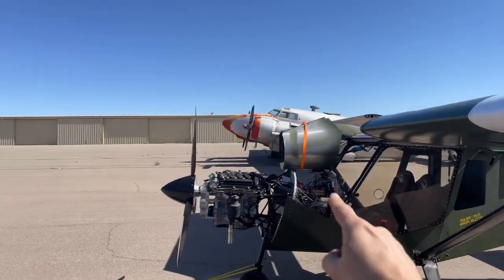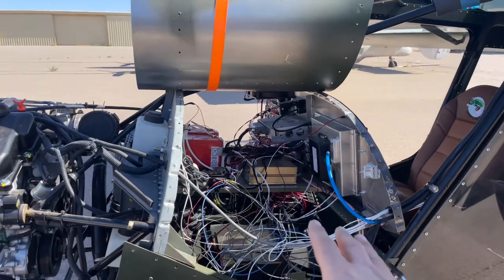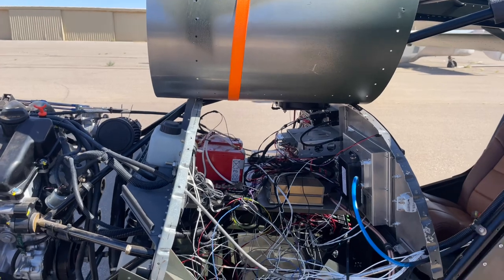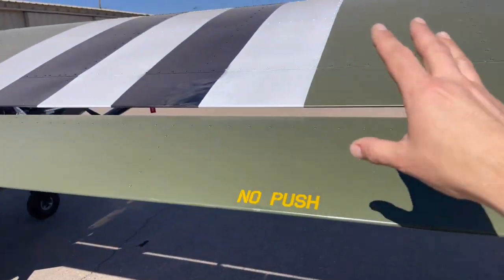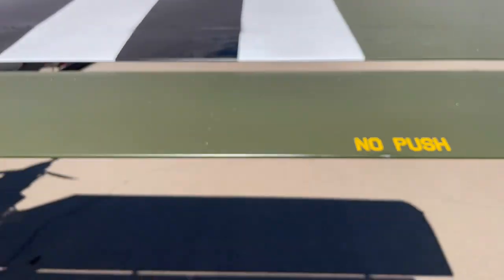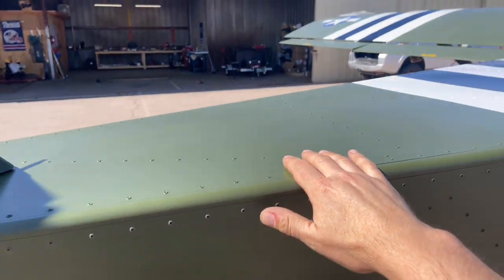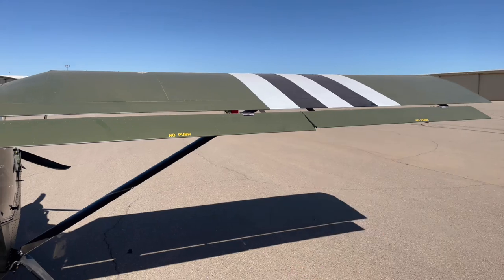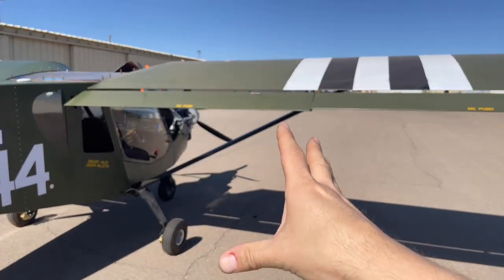Cleaning the L750 Cricket and Moving Batteries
Switch Cover
Starter Button

EFIS: Sport 10.1
EIS: GRT 4000
Transponder ADS-B out: Trig T21/22
Com Radio: Trig T90/91
Navigation: Garmin G175

I continued my Cruzer Build. (Full-size Experimental Aircraft Build). Looking forward to sharing the built with everyone and learning a lot...

EFIS: Sport 10.1
EIS: GRT 4000
Navigation: Garmin G175

Paint Booth

Paint Gun